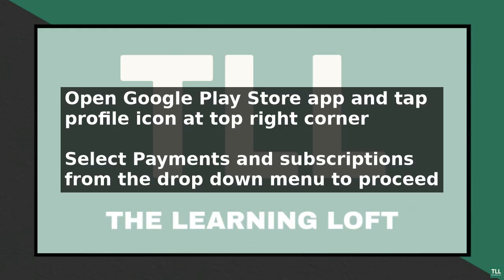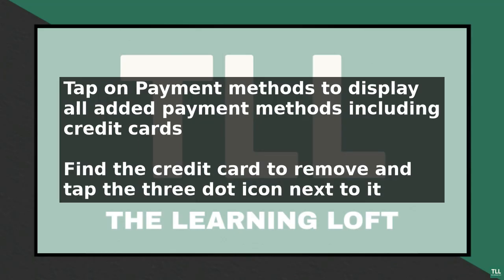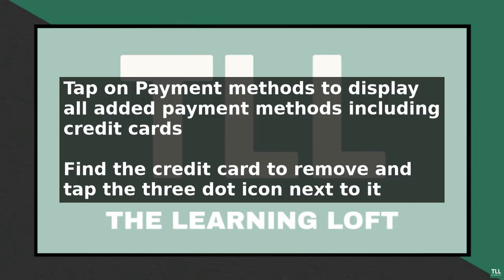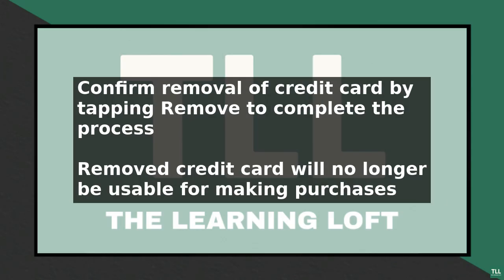How To Remove Credit Card Google Play Tutorial (2025)